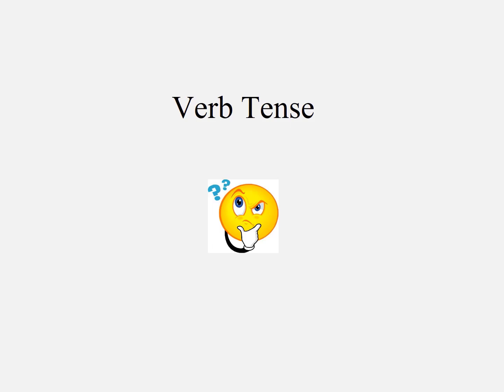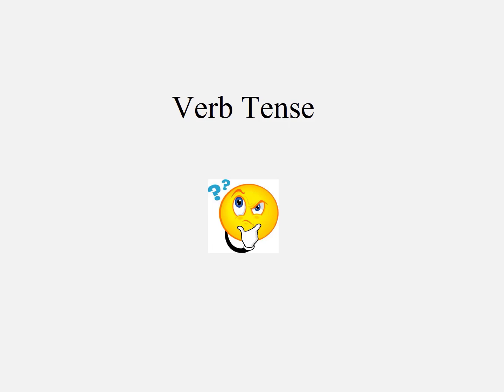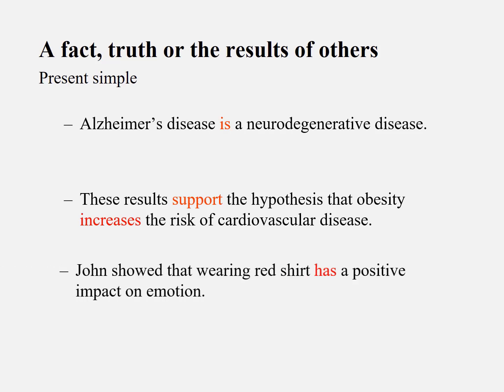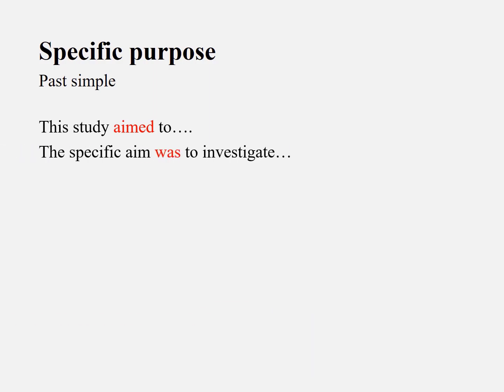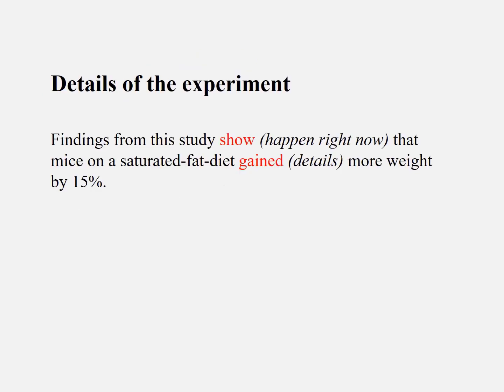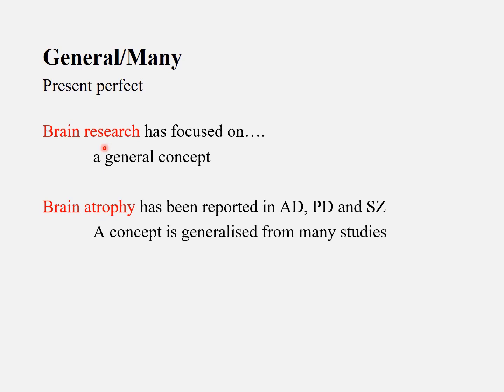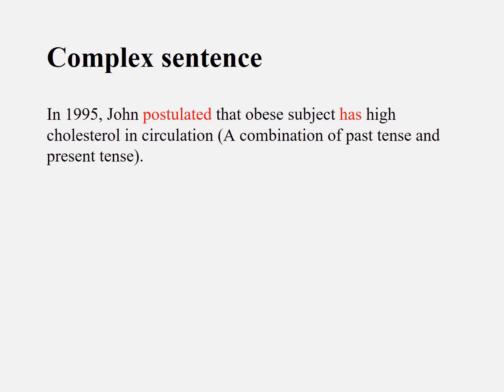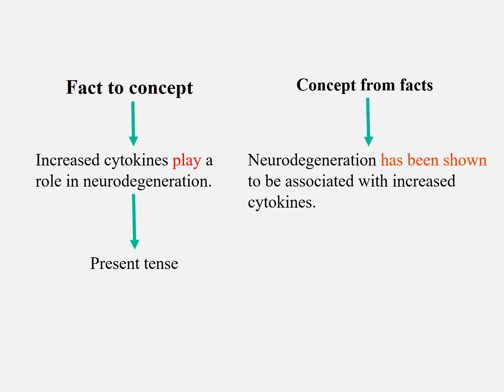How to choose a correct verb tense in writing a scientific paper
Hi everyone,

Aim: This video aims to teach how to choose a correct verb tense in writing a scientific paper.

Introduction: Verb tense serves the purpose of expressing the meaning precisely, clearly, and correctly.

Content: This video talks about the most common verb tenses used in a research paper's scientific writing. We analyze the uses of the verb tenses in each section of a research paper, including Introduction, Method, Results, Discussion, and Conclusion.  Using an appropriate verb tense will help you to present the information correctly and clearly.

Share: You may share these tips that you have learned from this video with others. If you have more tips about using verb tense in writing a research paper, please share them in the comment section.

Happy reading!!